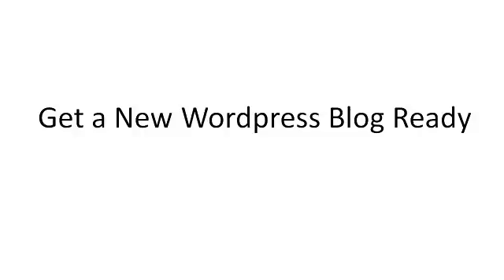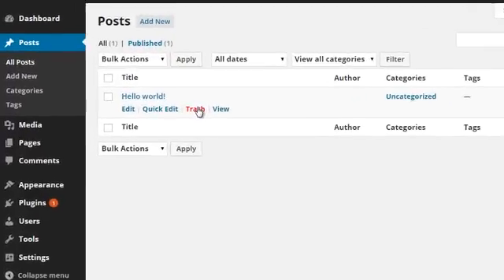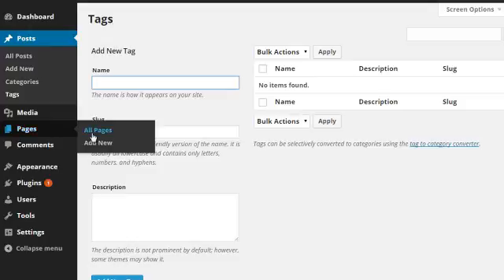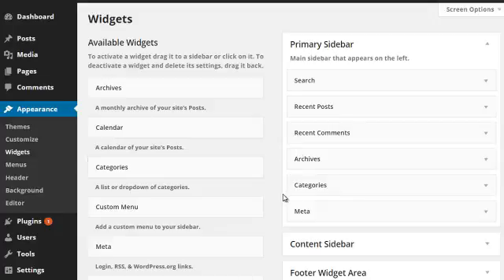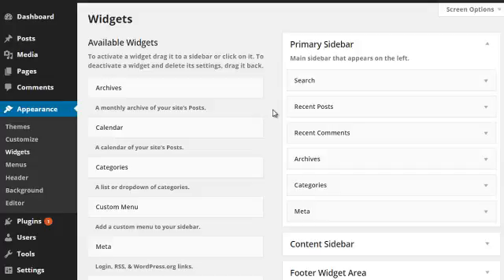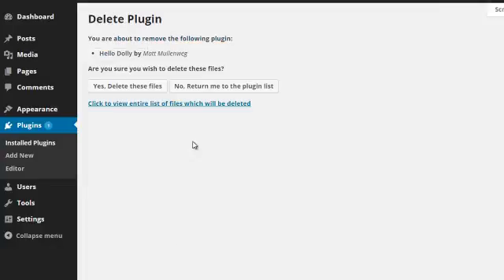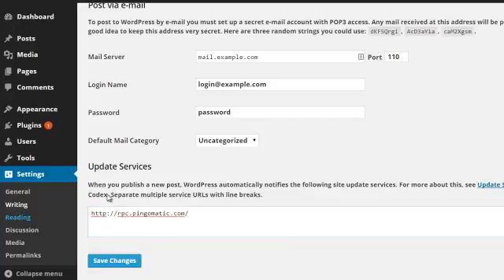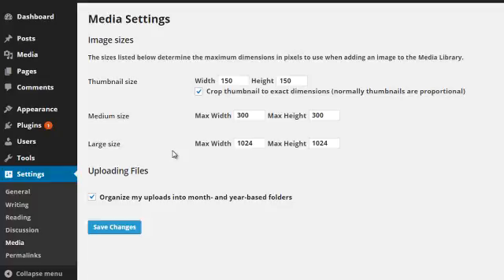Get a New Wordpress Blog Ready